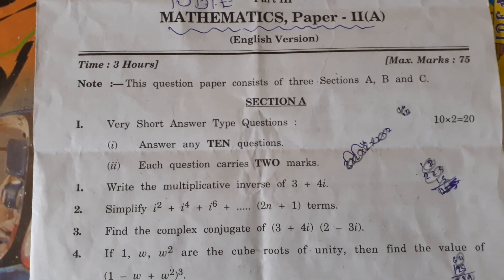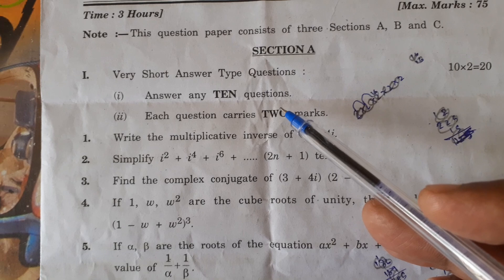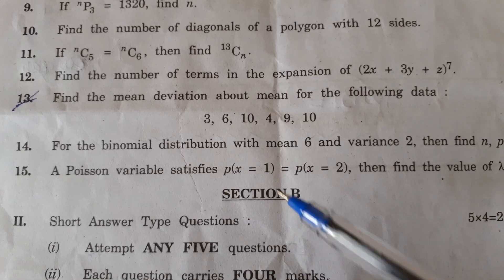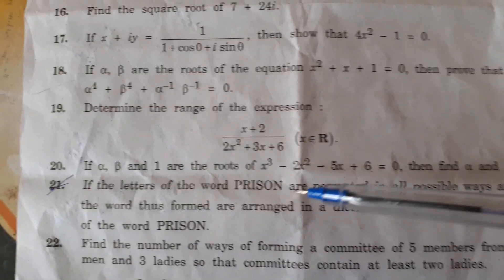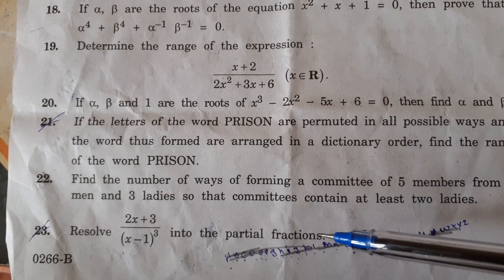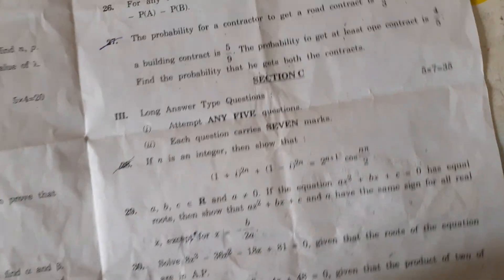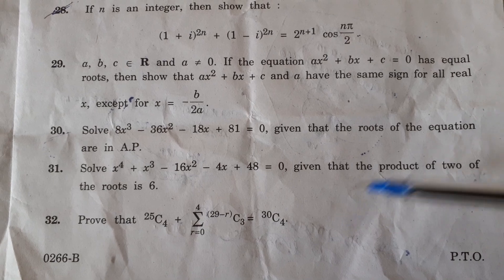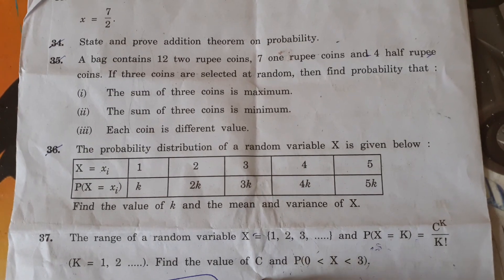TSBIE - Maths -2A Supplementary Paper..Set- B/3rd August, 2022.